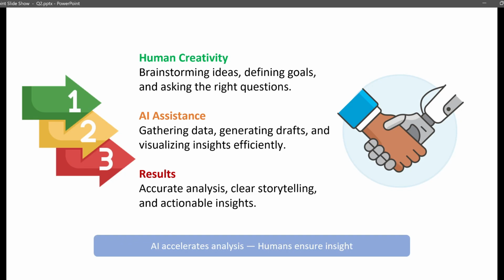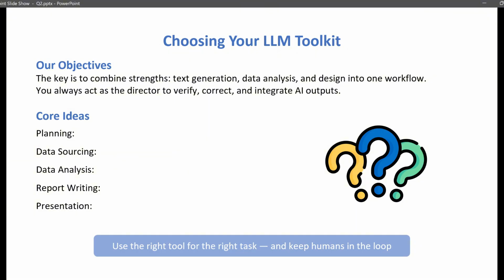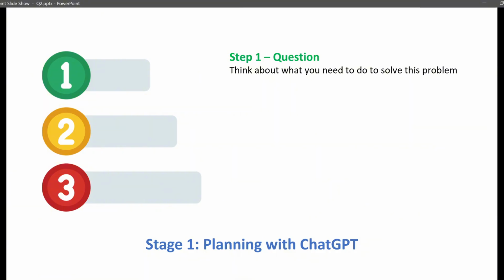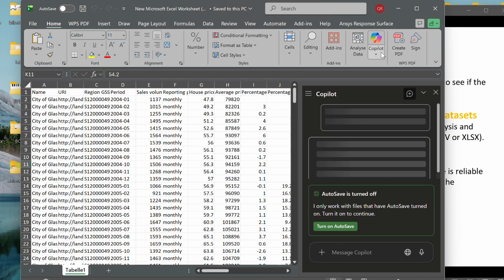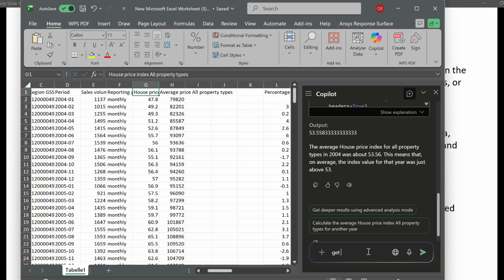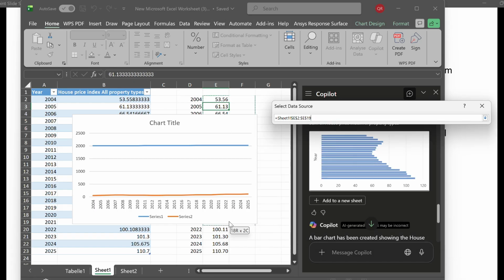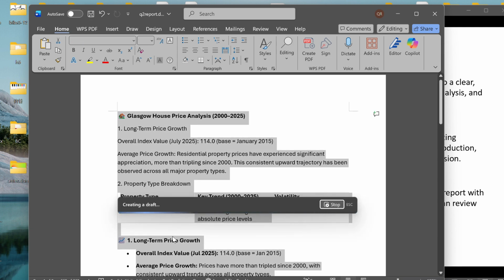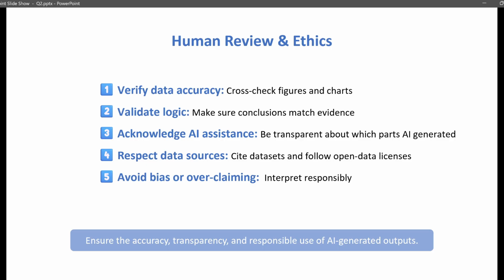Using LLM Tools for Complex Data Tasks